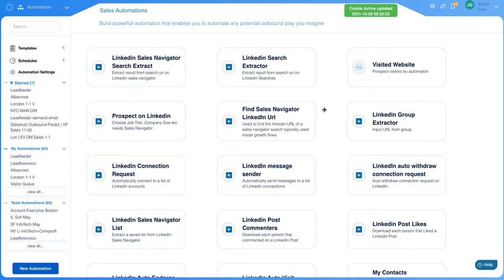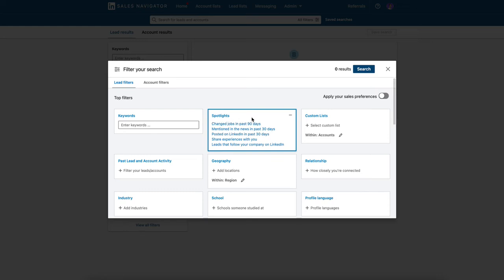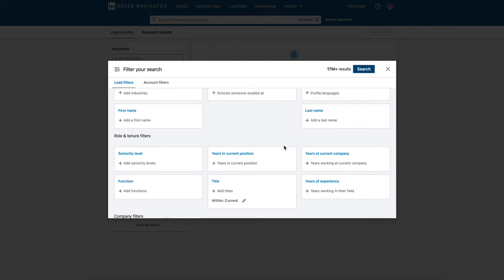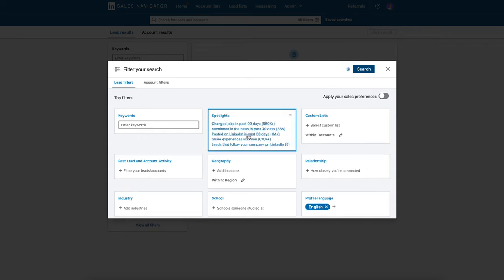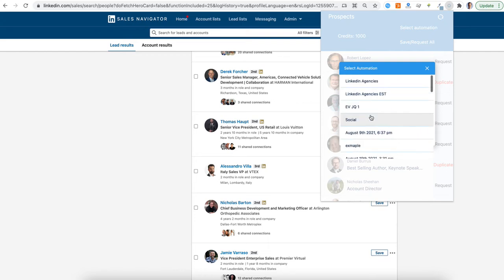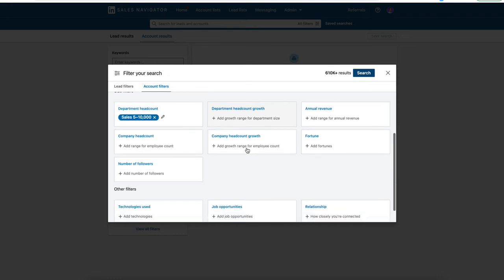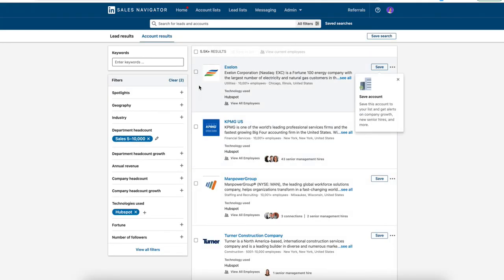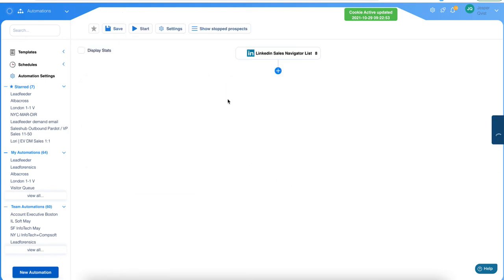Linkedin Sales Navigator Search Hacks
Search hacks for LinkedIn Sales Navigator and how to export your leads